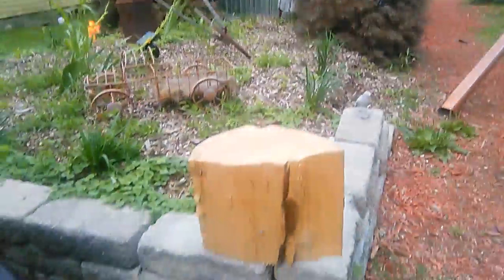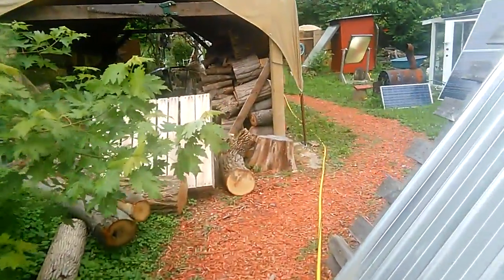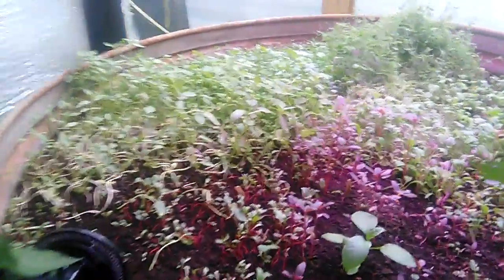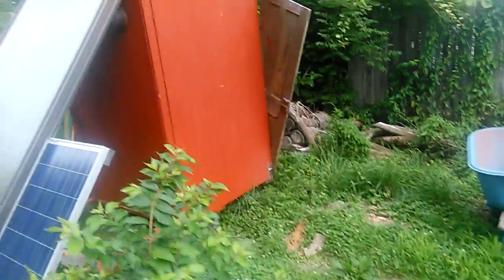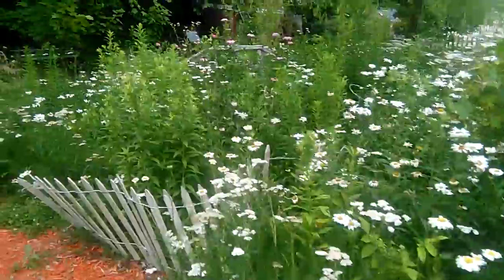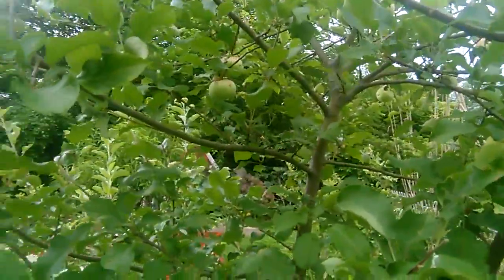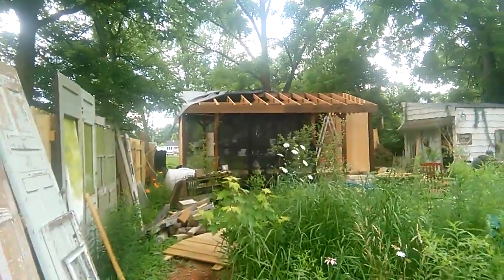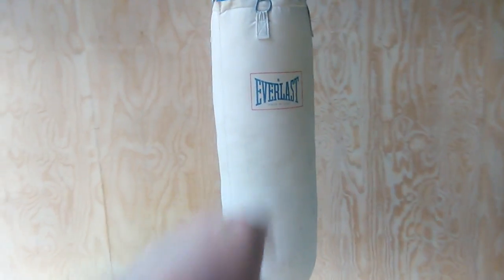Overview of the homestead and off grid systems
A work in progress, pardon my dust.